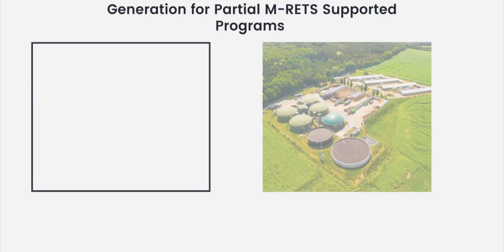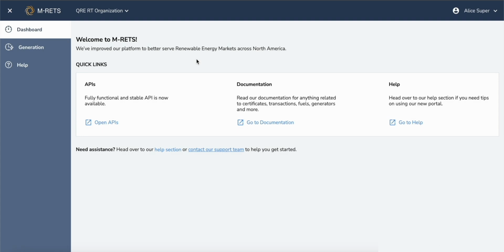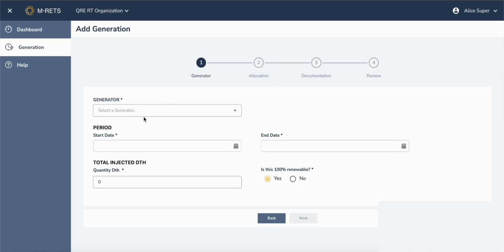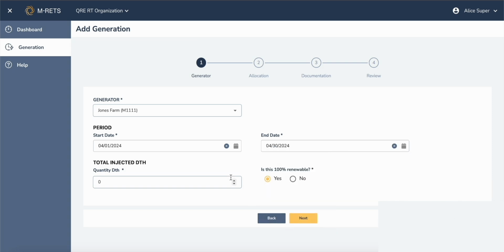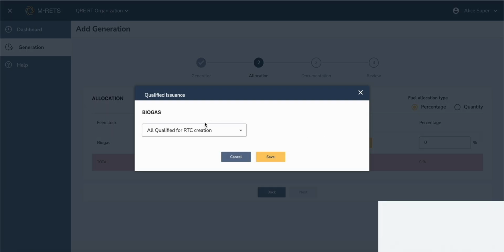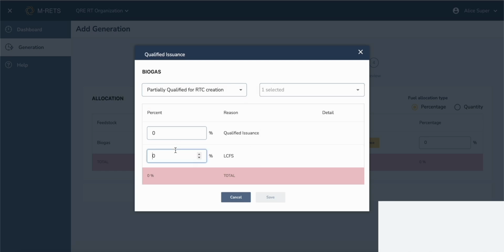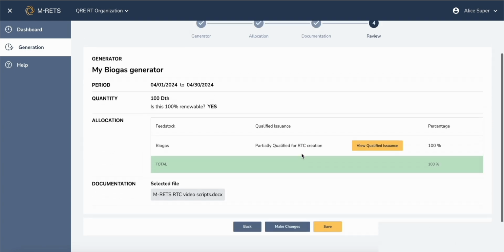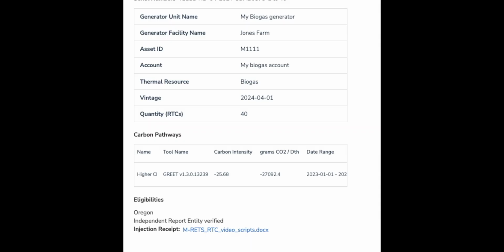Reporting Generation: M-RETS Supported and Non-Supported Programs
This video will provide a walkthrough on how to report generation in M-RETS for both supported and non- supported programs.